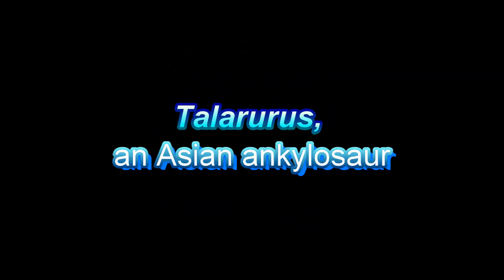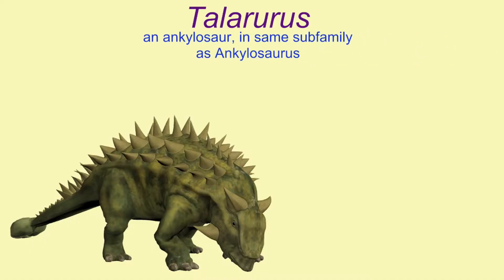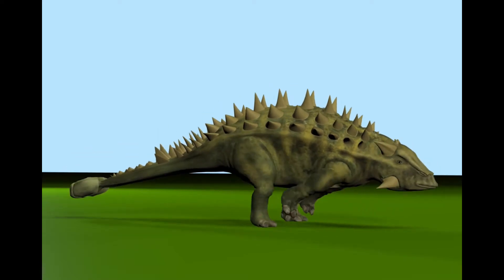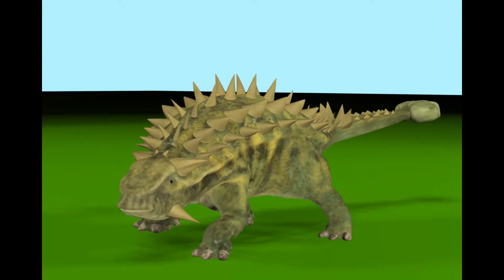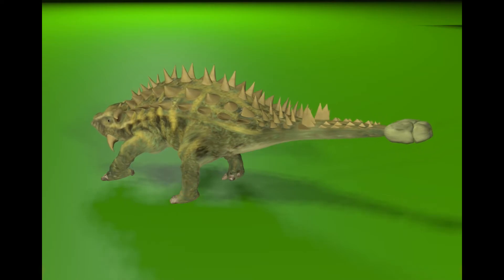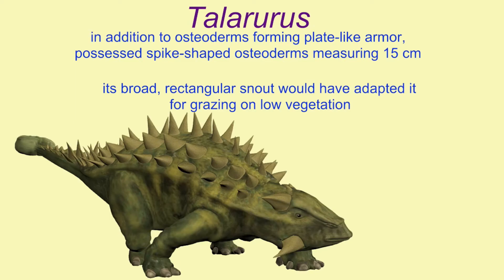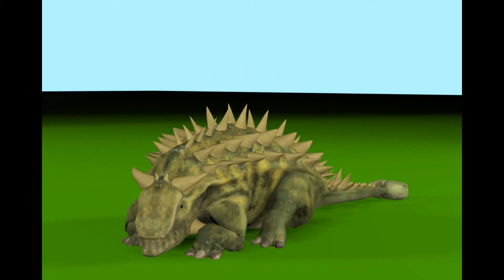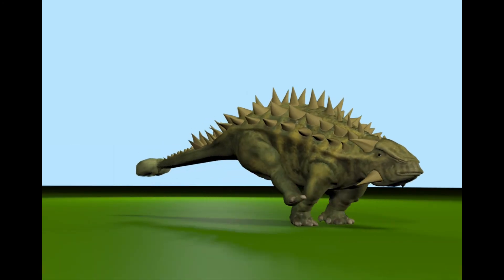Talarurus, an Asian ankylosaur